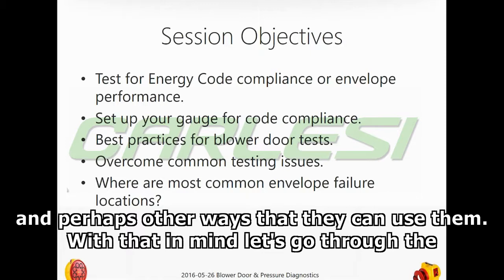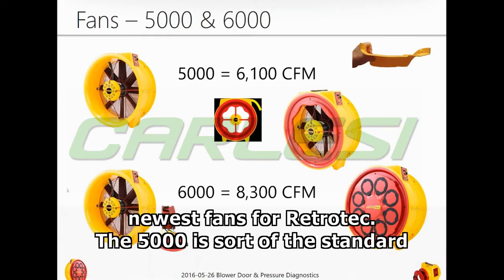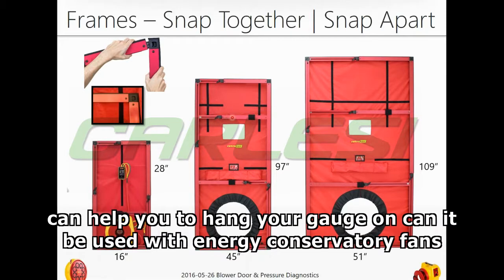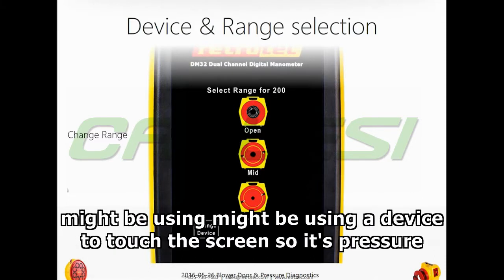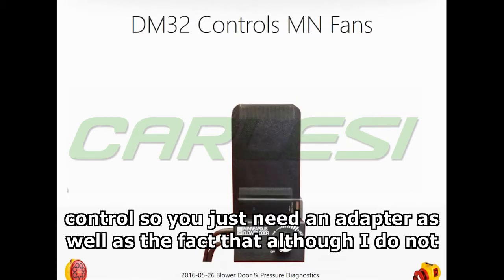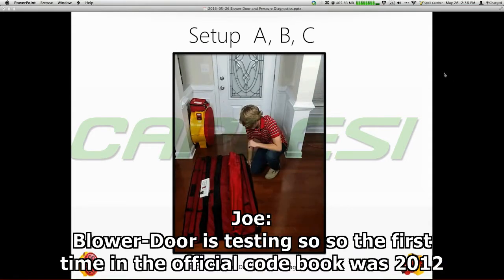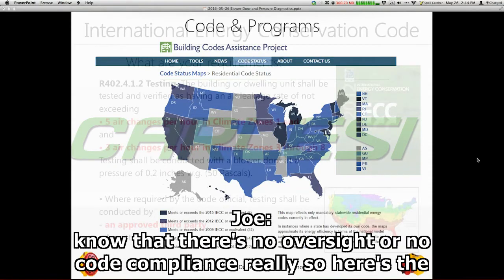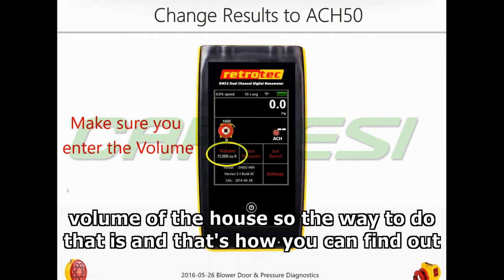Blower Door e Diagnosi di pressione (sottotitolato) | Carlesi Strumenti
Corso online (Inglese coi sottotitoli) sul BLOWER DOOR TEST, a cosa serve, modi di utilizzo, evoluzione Blower Door negli anni, uso del manometro digitale a pressione differenziale DM-32.

Interessato ai corsi certificati di BLOWER DOOR TEST?

Vorresti prima partecipare  ad un Corso online gratuito (Webinar) sul BLOWER DOOR TEST? Clicca qui: